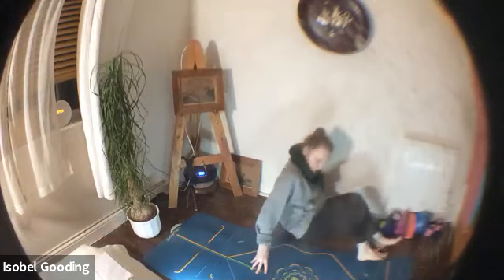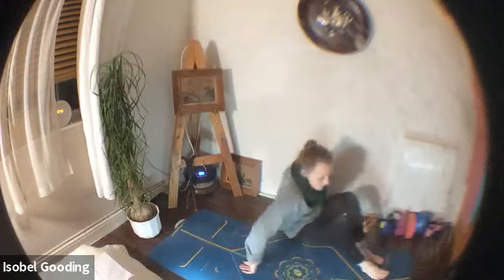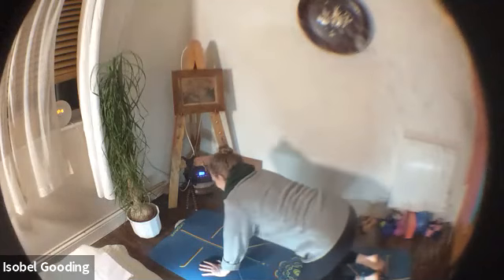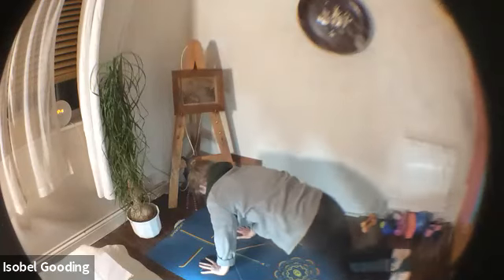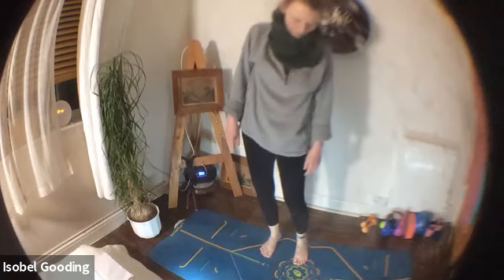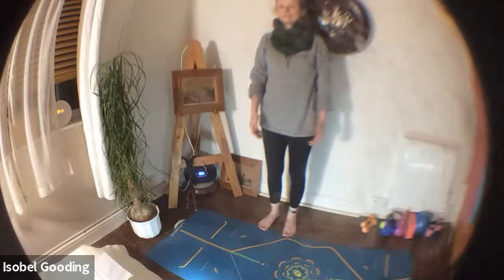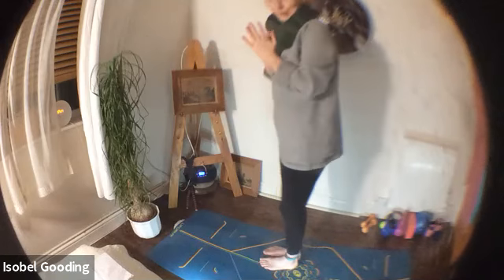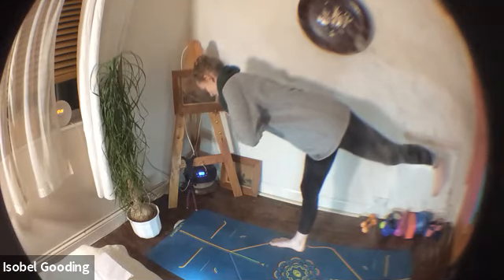a ok thursday night stretch yoga 35 mins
Our aim is to provide you with ways of
Making mobility and stabilitiy balance and strength  simple easy to put into daily life
Making stress busting enjoyable and relaxation that works for you

For more from us or details to join our online membership or to come to a reallife class then send a dm